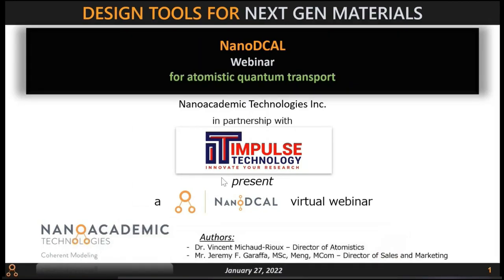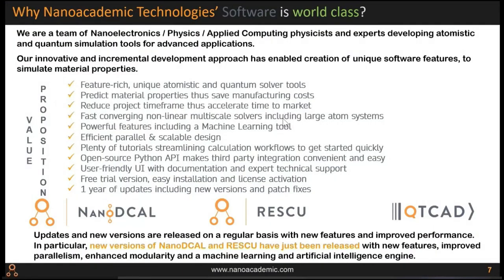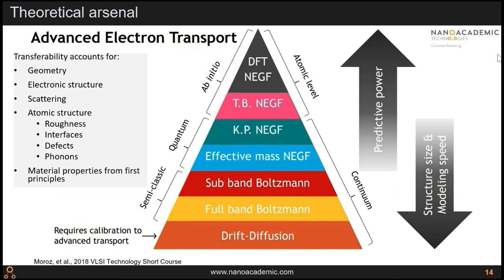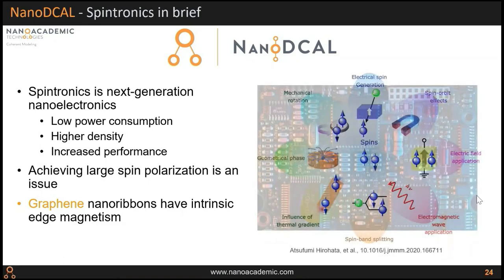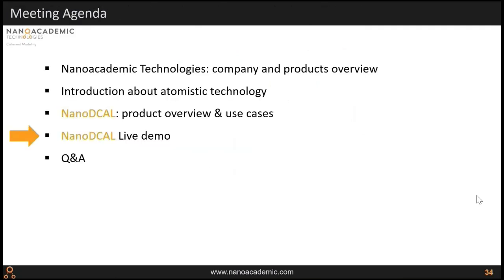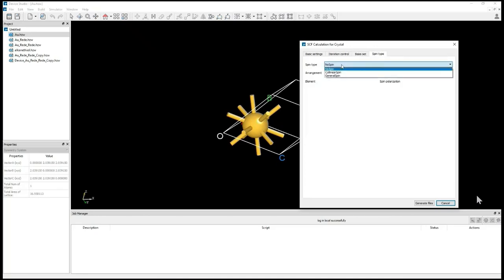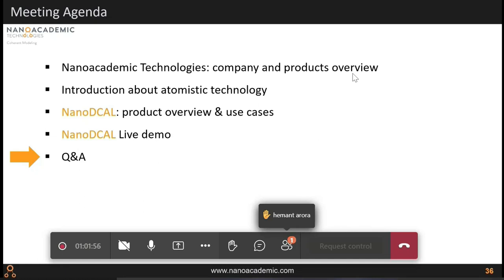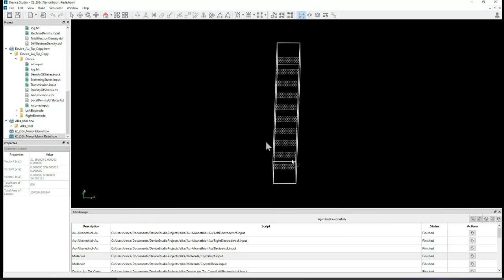Nanodcal webinar for Atomistic Quantum Transport calculation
Nanoacademic Technologies: company and products overview
 Introduction about atomistic technology
 NanoDCAL: product overview & use cases
 NanoDCAL Live demo
 Q&